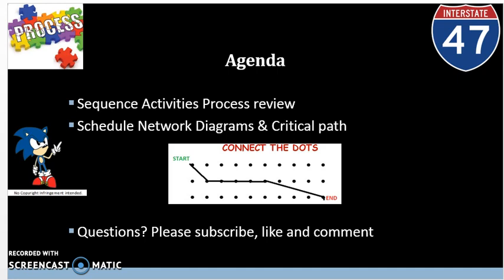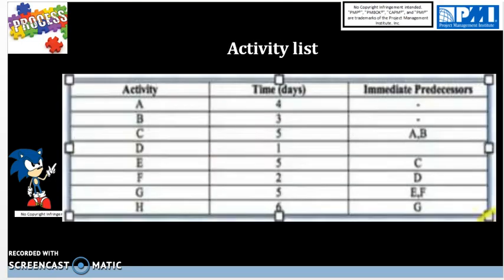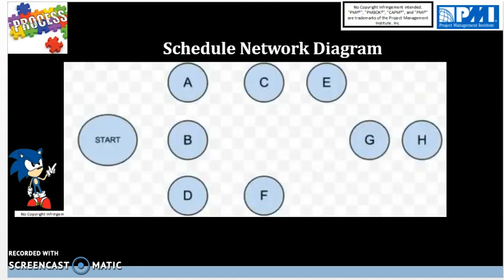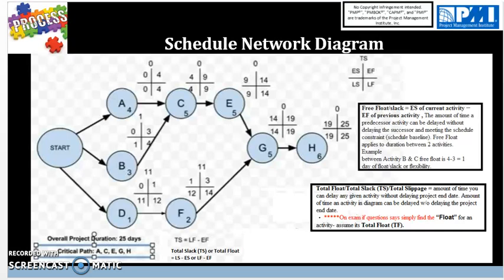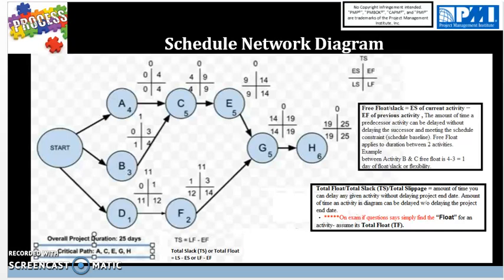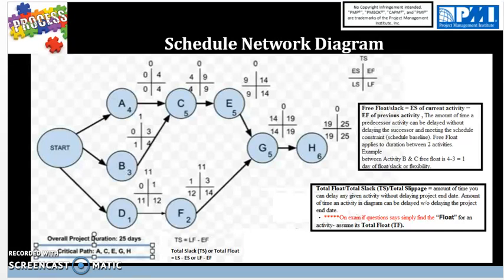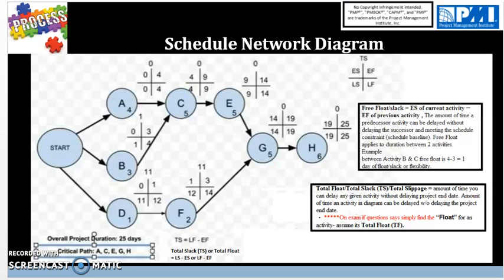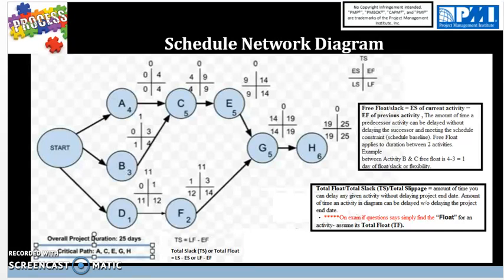18.2 Sequence Activities - Schedule Network Diagram creation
This is Video #18 (part 2 of 2)  presented by Process Geekoid. Goes over the Sequence Activities process and creating a Schedule Network diagram. All content is based on PMBOK Guide 5th edition.